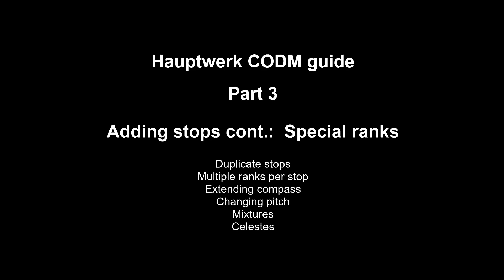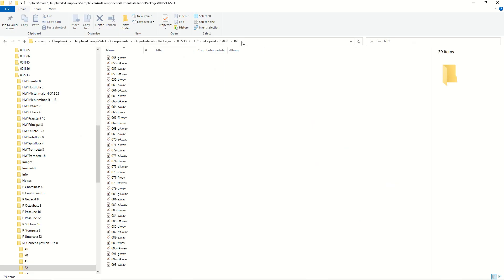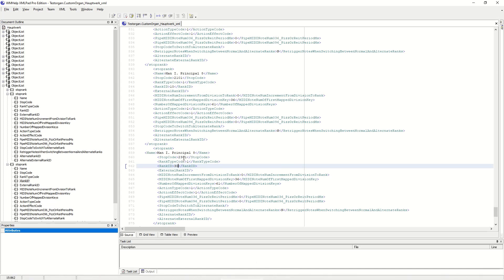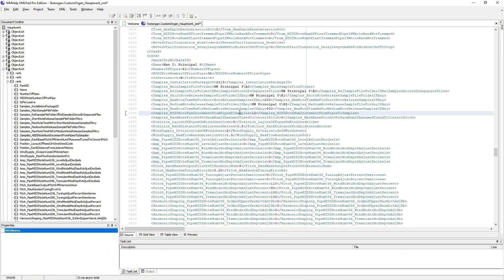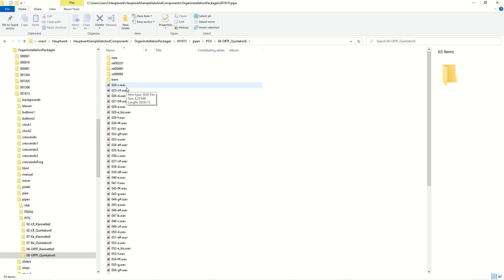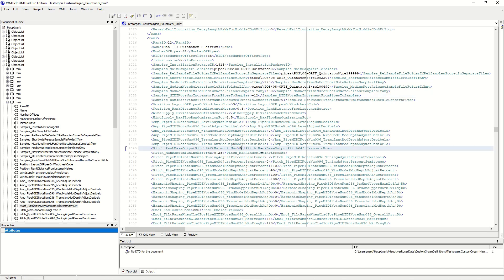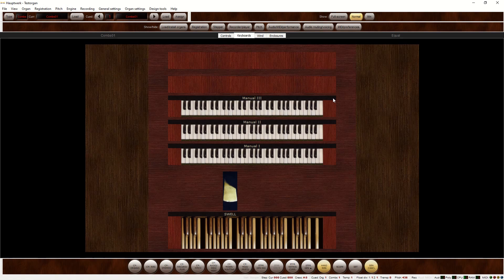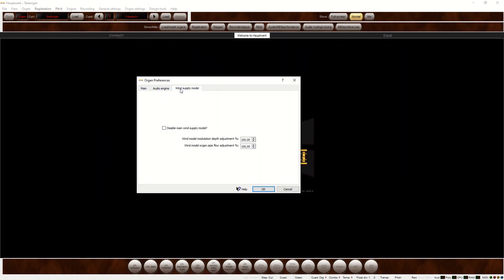Hauptwerk CODM guide Part 3 - Adding stops cont.: special ranks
Tutorial on how to make a custom organ for Hauptwerk with the CODM. Part 3: Adding stops cont.: special ranks

00:00 Introduction
00:17 Duplicate stops / Discant stops
07:42 Transposing a rank
17:47 Multiple ranks per stop / 24 as lowest samplenr / Extending compass
24:48 Célestes
28:08 Mixtures